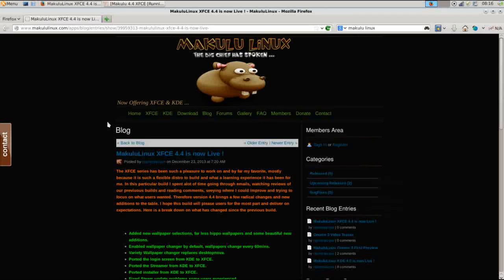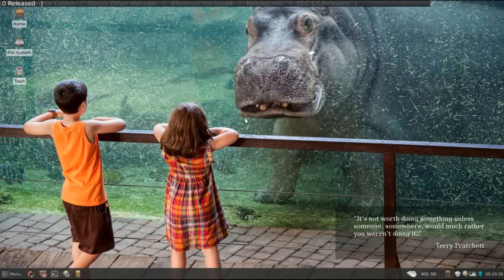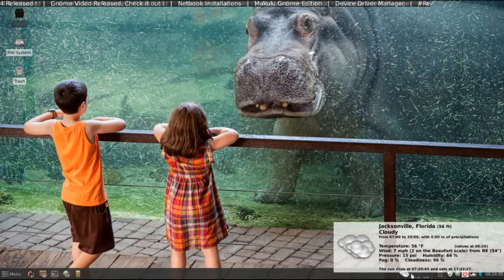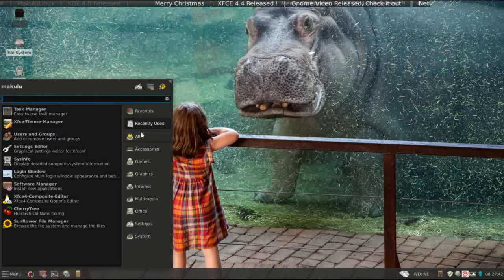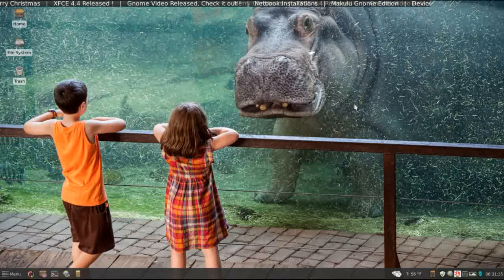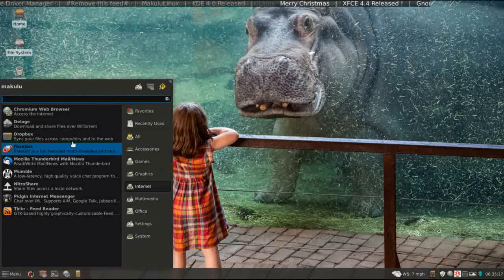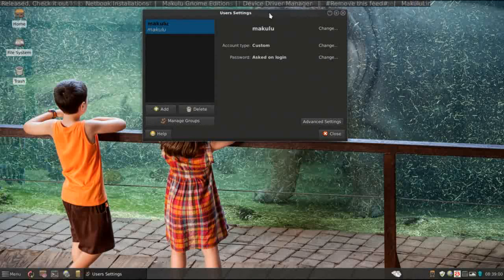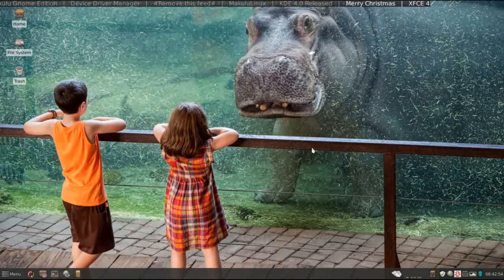Makulu XFCE 4.4 Review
Makulu Linux XFCE 4.4 has made many strides to incorporate the changes their users have been asking for. It's a true pleasure to watch this excellent Debian Based distribution grow as they continue to make wise choices in their distribution. They offer a wide variety of the latest and best applications that Linux has to offer, many of which I've not seen any where else.